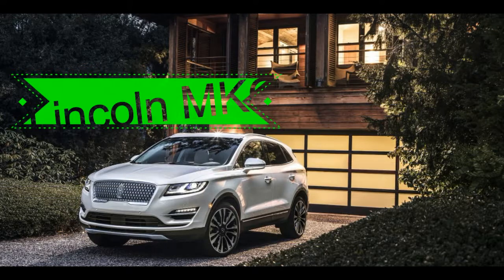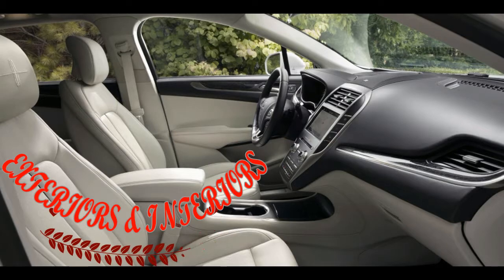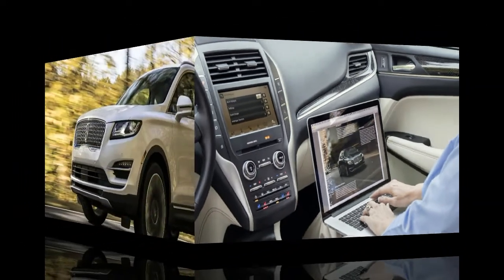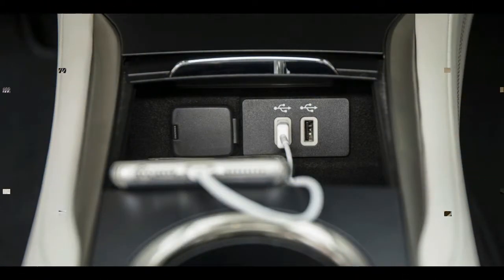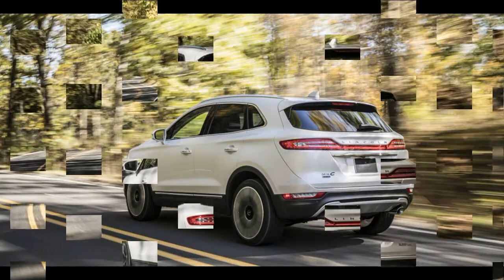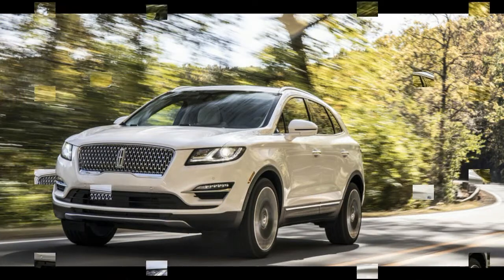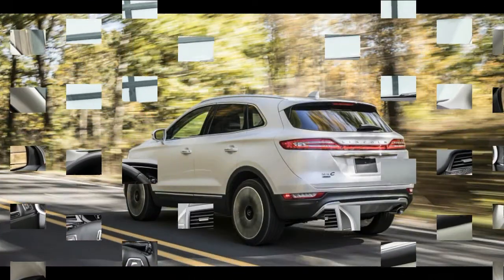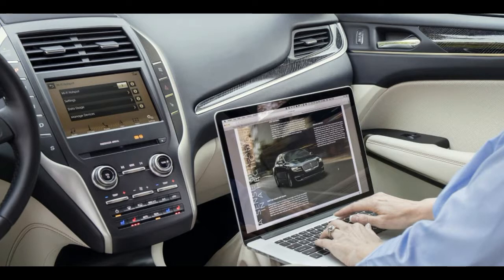NEWS exterior and Interior MODIFIcation GPS LINCOLN MKP 2019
NEWS exterior and Interior MODIFIcation GPS LINCOLN MKP 2019,The exterior of the Lincoln MKC 2019 will probably be significantly modified. The auto includes 3 attire options, Premiere and selects and hold. Best comes with xenon front lights, Directed lighting fixtures and lightweight alloy rims of 18 “. Pick a bundle with all the current highlights of the Top packet and collapsable vanity mirror, even though the reserve package has besides this and doorway lift up.Each driver will likely be built with the newest 9-speed intelligent gearboxes. Push on all rims will be an area of the standard gear of your luxury crossover. In the energy usage, there is no information and facts nevertheless, yet it is thought that this new design as its predecessor is more inexpensive.The most significant modify within the engine. The first driver is actually a straight shot engine EcoBoost of 2. liters, which has 240 hp, having a torque of 350 Nm. The next engine is yet another 2.3-liter EcoBoost engine, which is equipped with 285 hp and 415 Nm torque.